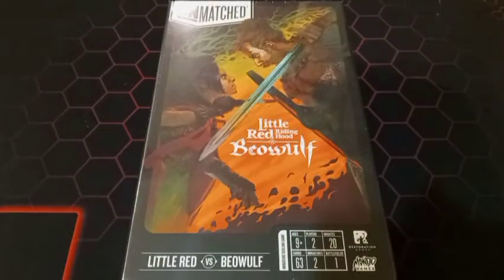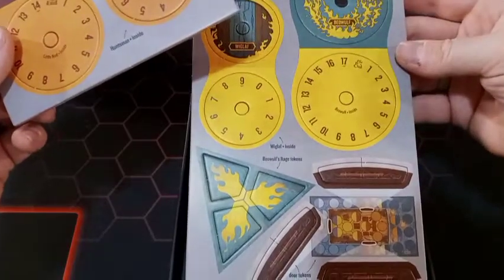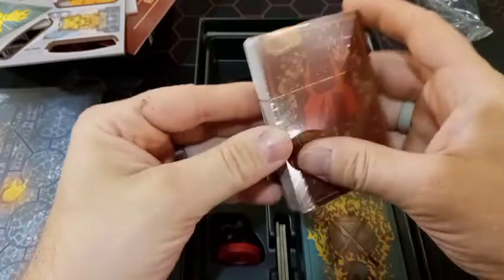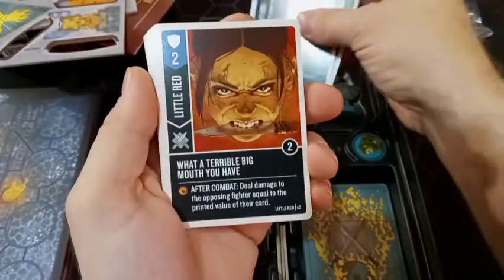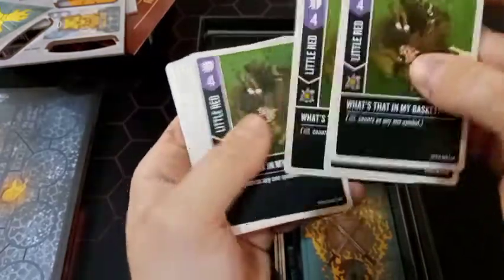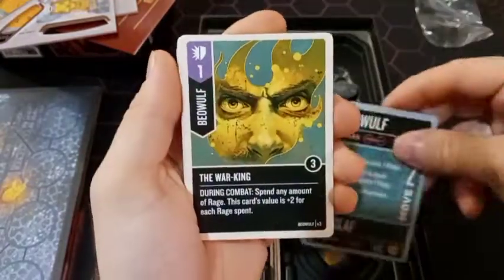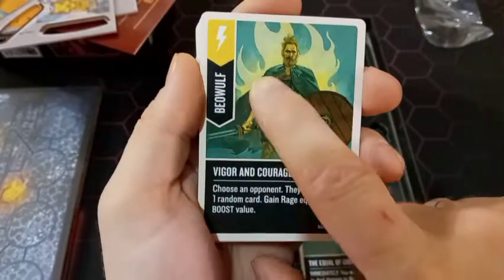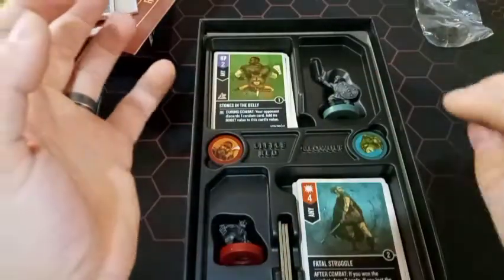We are not going to Grandma's house in this Unmatched unboxing